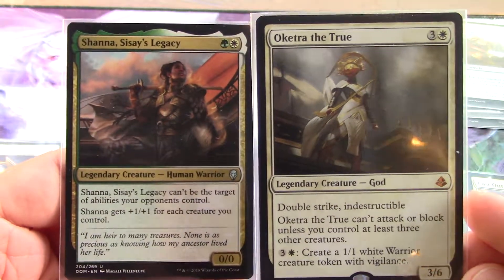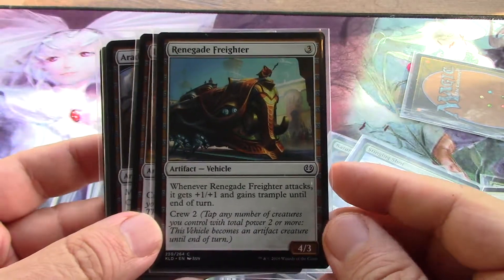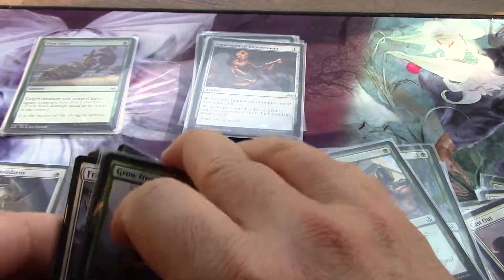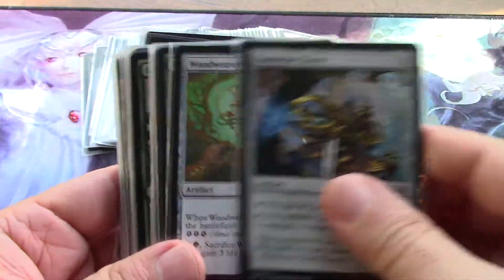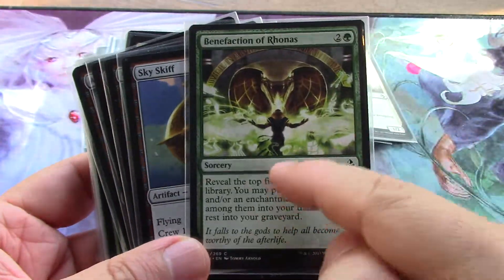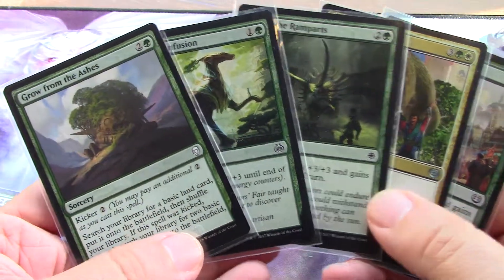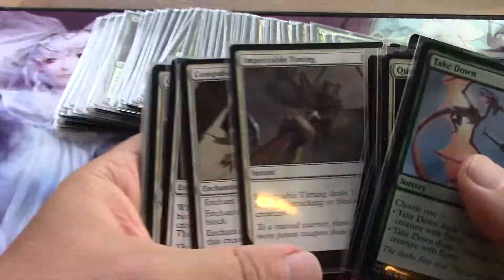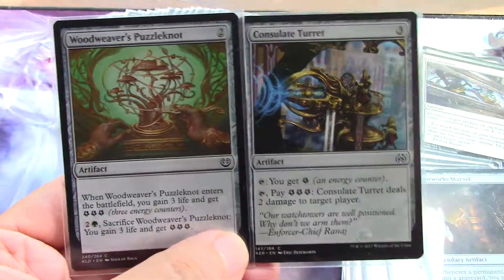Magic the Gathering Shanna Commander Build 2 of 2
This is a first go at this commander. It's Standard to Dominaria only.